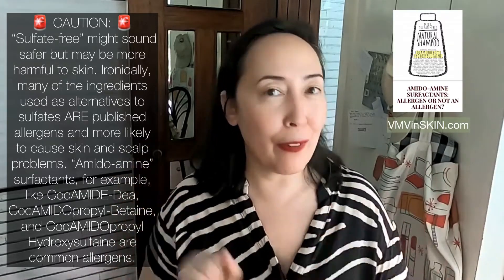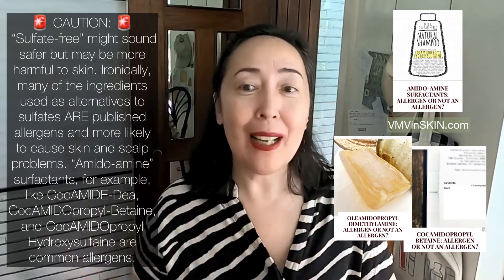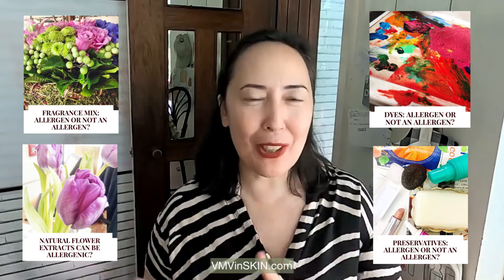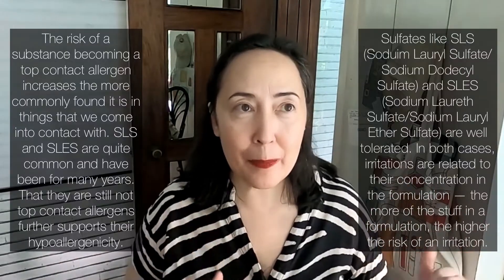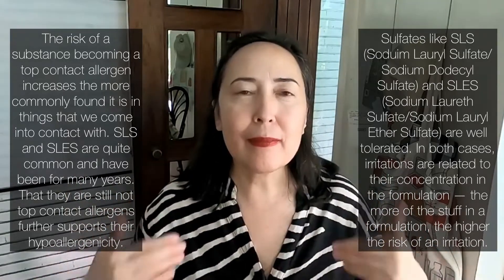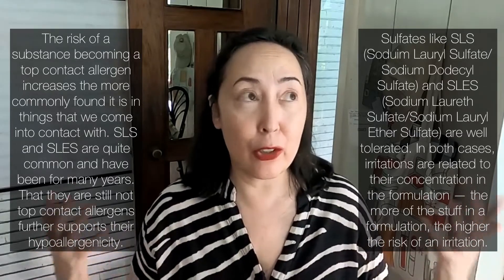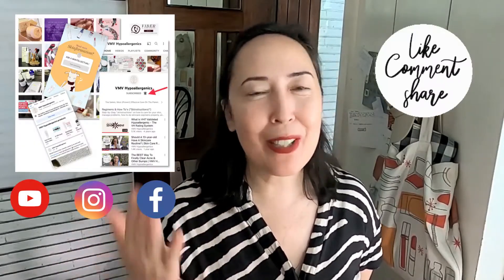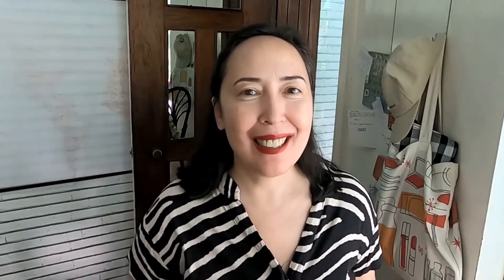"Sulfate-Free" Can Be Worse For Your Skin! The Truth About SLS & SLES Sulfates | VMV Hypoallergenics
If you have a sensitive scalp or sensitive skin, you might reach for shampoos and cleansers labeled "sulfate-free" ... but did you know that a) sulfates like SLS and SLES are well tolerated by skin, and b) that many sulfate replacements are actually published top contact allergens? This video explains what you should really be avoiding in your skincare!

0:12 - Sulfates
0:46 - Sulfate-free
1:37 - Published Allergens
2:26 - SLS / SLES
3:20 - Difference between Allergen and Irritant Reaction

📝 Ask us to customize recommendations for you based on your allergens:
🆘 Need help? Ask us to customize recommendations for you based on your allergens

Musician: @iksonmusic